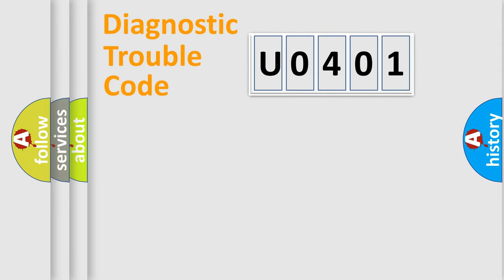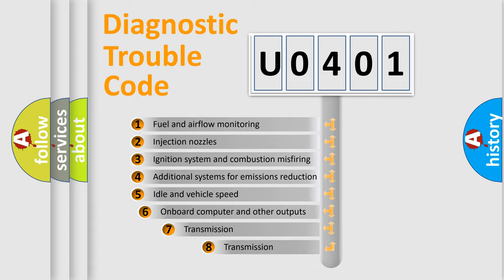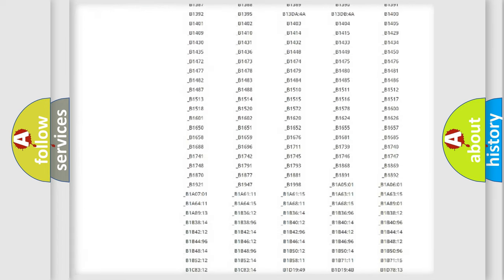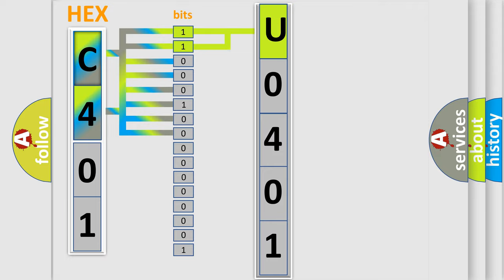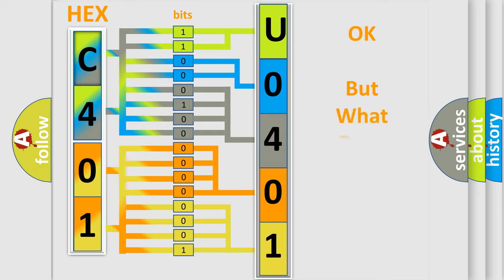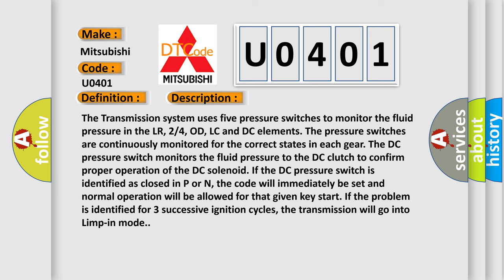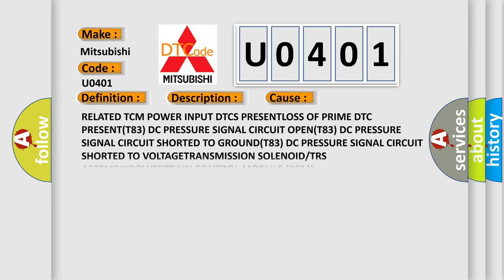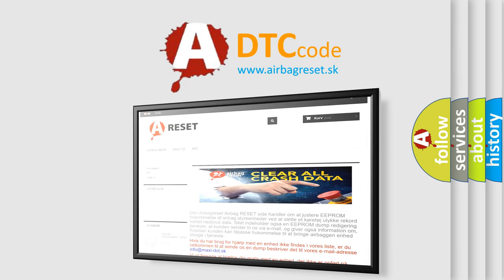DTC Mitsubishi U0401 Short Explanation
Contents:
0:21 Basic DTC analysis according to OBD2 protocol standard.
1:48 Insight into programming
2:58 A diagnostically understandable description of the Diagnostic Trouble Code
3:05 Basic error definition

Make:
Mitsubishi
Code:
U0401
Definition:
Pressure Switch Rationality
Description:
The Transmission system uses five pressure switches to monitor the fluid pressure in the LR, 2 or 4, OD, LC and DC elements. The pressure switches are continuously monitored for the correct states in each gear. The DC pressure switch monitors the fluid pressure to the DC clutch to confirm proper operation of the DC solenoid. If the DC pressure switch is identified as closed in P or N, the code will immediately be set and normal operation will be allowed for that given key start. If the problem is identified for 3 successive ignition cycles, the transmission will go into Limp-in mode.
Cause:
RELATED TCM POWER INPUT DTCS PRESENTLOSS OF PRIME DTC PRESENT(T83) DC PRESSURE SIGNAL CIRCUIT OPEN(T83) DC PRESSURE SIGNAL CIRCUIT SHORTED TO GROUND(T83) DC PRESSURE SIGNAL CIRCUIT SHORTED TO VOLTAGETRANSMISSION SOLENOID or TRS ASSEMBLYPOWERTRAIN CONTROL MODULE (PCM)